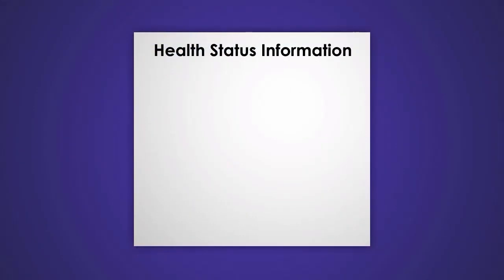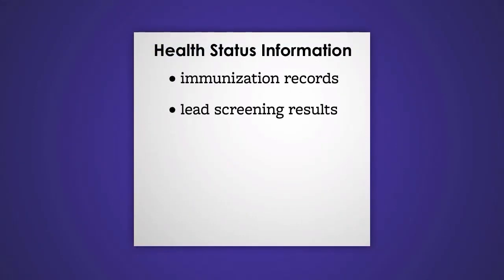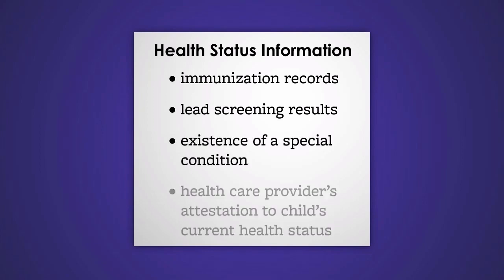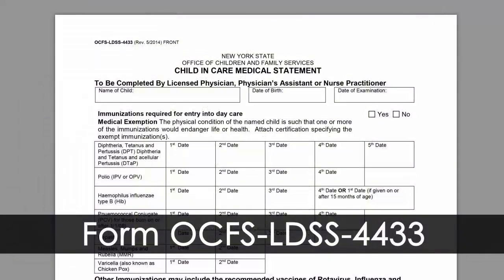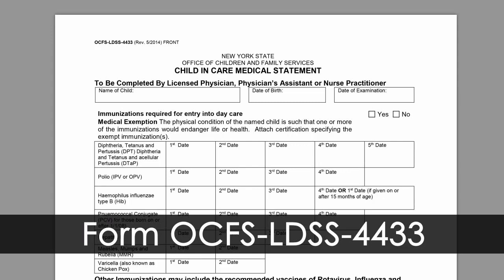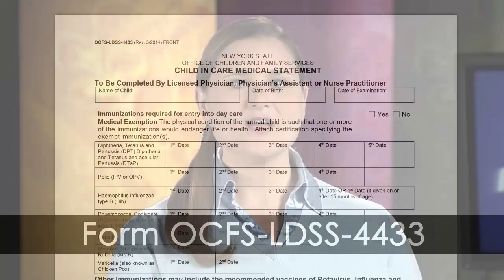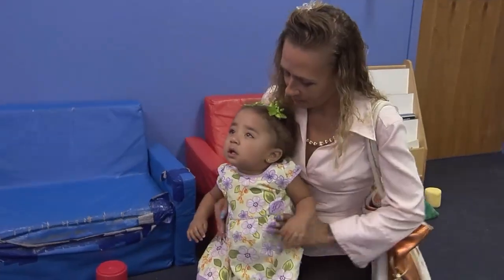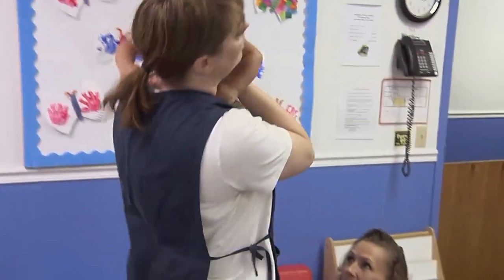22 CHILD IN CARE MEDICAL STATEMENT